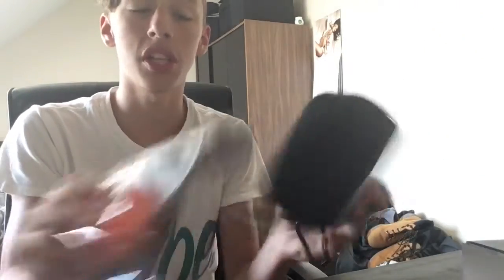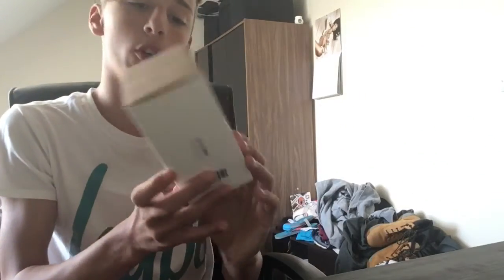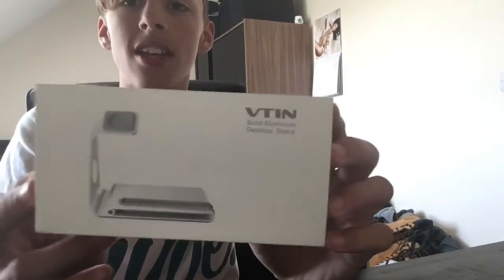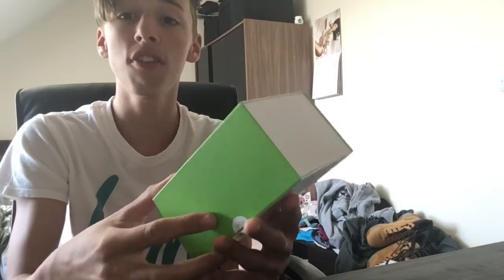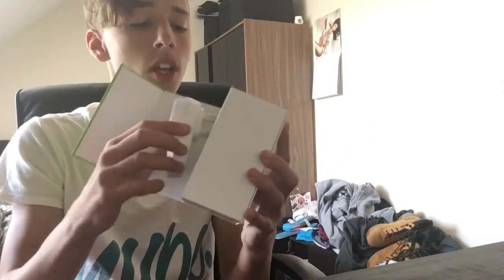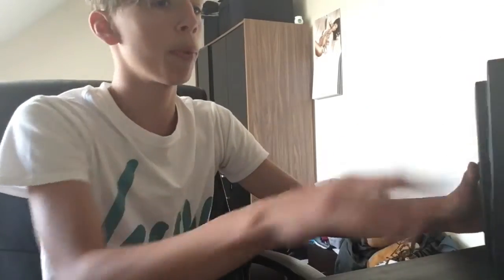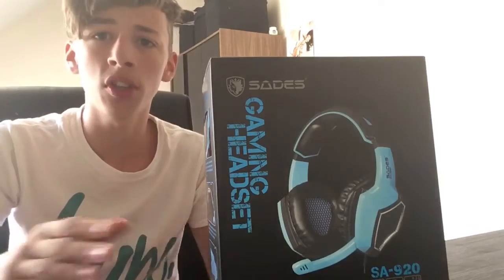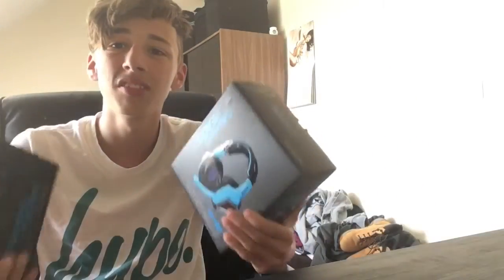BIGGEST REVIEW EVER!?!?!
thanls for 500 subscribers it means so much to me if it wasnt for you guys i would be getting all these products to test and review so there will be a huge summer givaway very soon :)